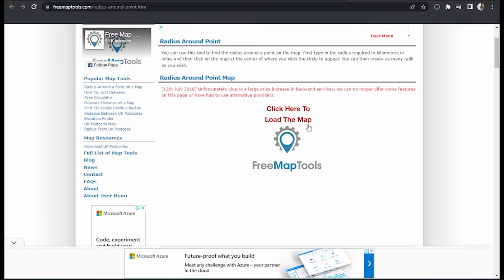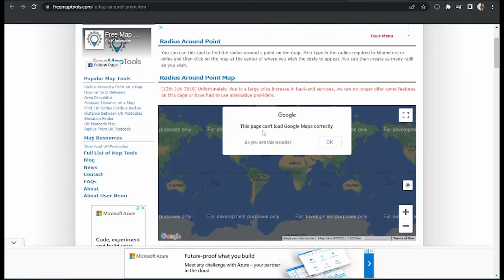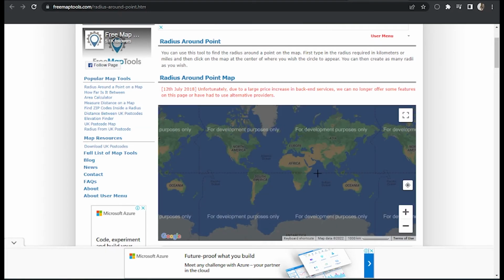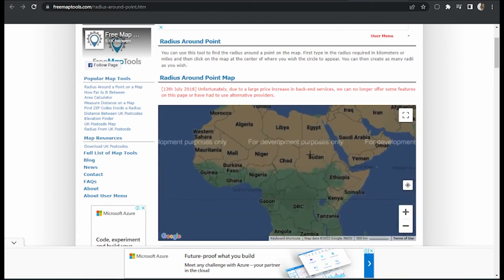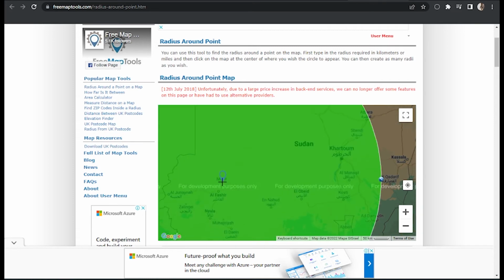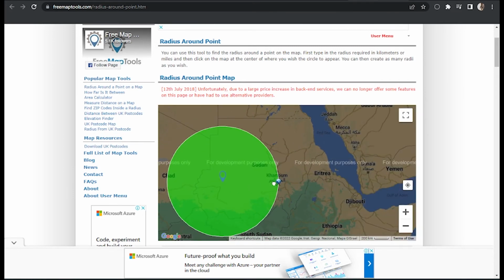How to Draw Radius Circle on Google Maps (Easy 2025)